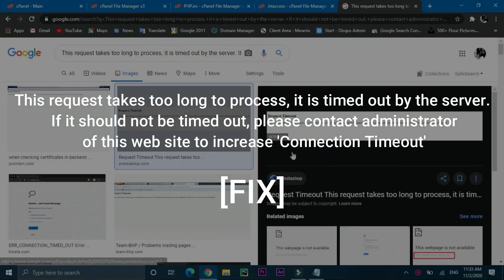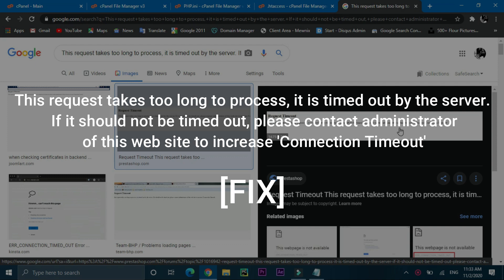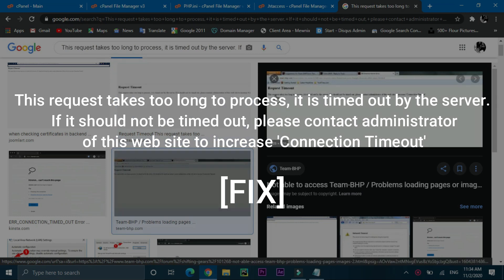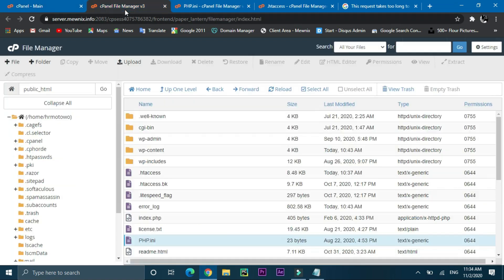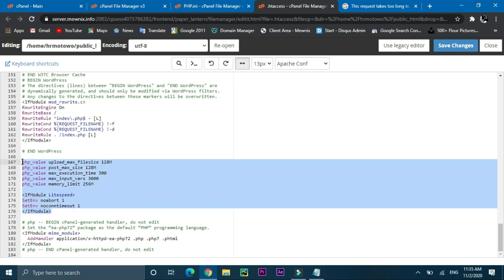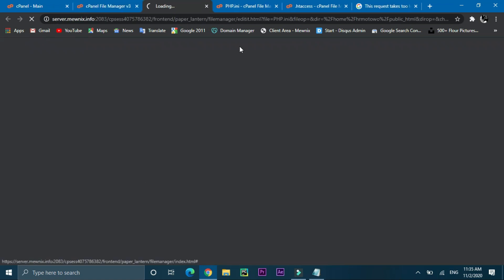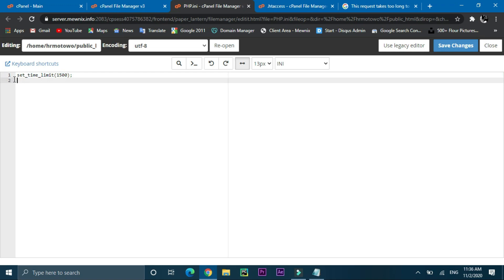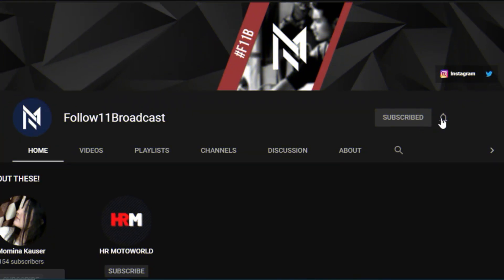[FIXED] This request takes too long to process it is timed out by the server WordPress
[FIXED] This request takes too long to process, it is timed out by the server. If it should not be timed out, please contact administrator of this web site to increase 'Connection Timeout'

"Missing"
Instrumental by Temper Beats